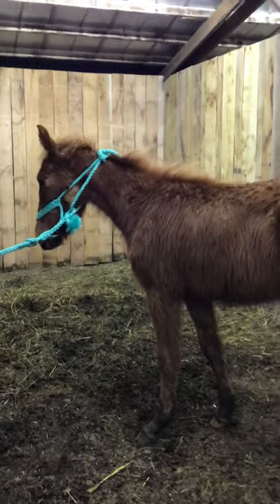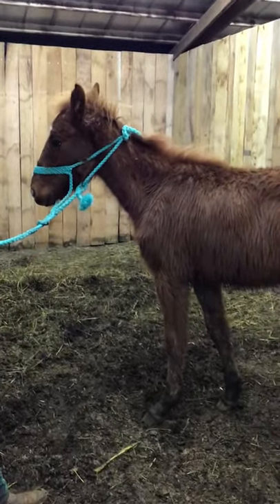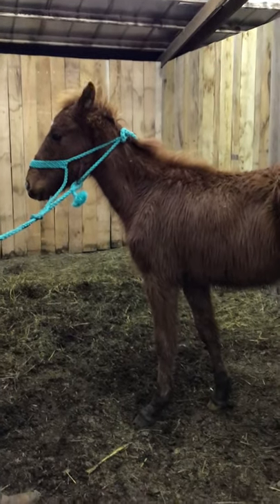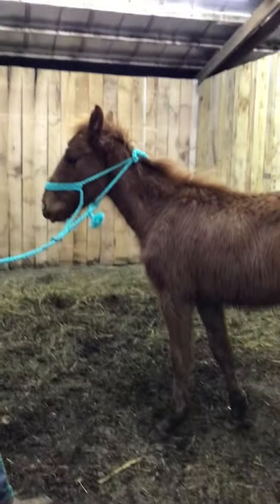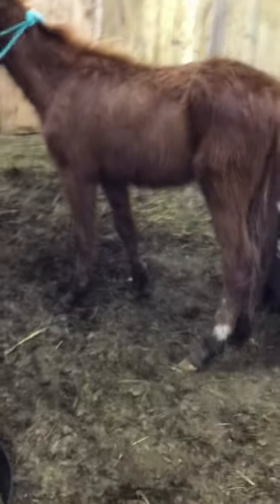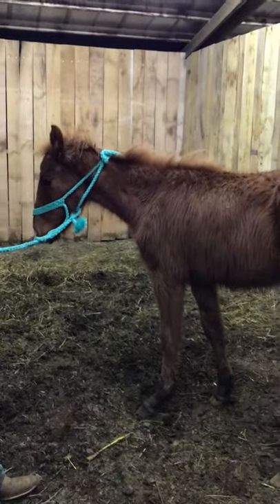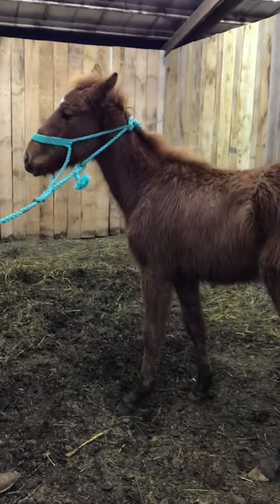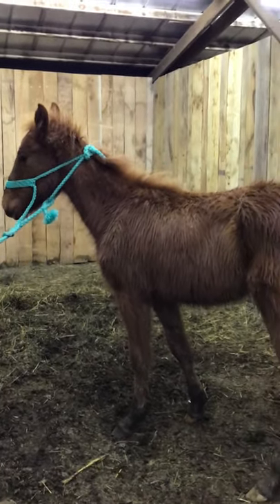SOLD ❤️ Tag#1425 - Sorrel- Gaited Colt $250 (Approx 6-8 months)